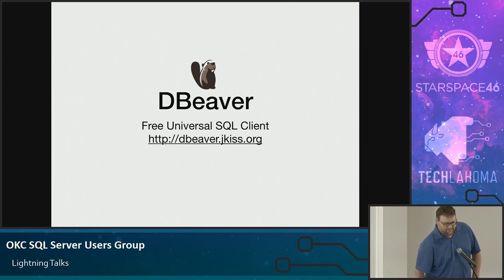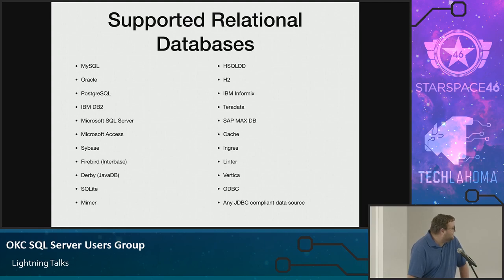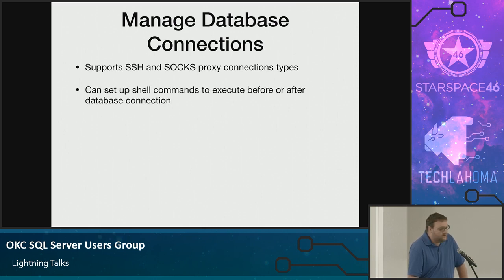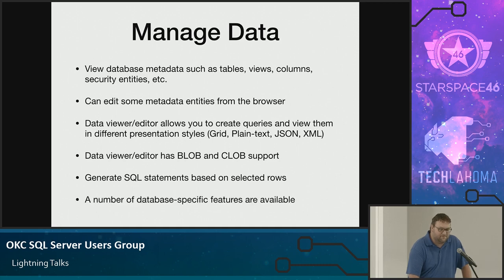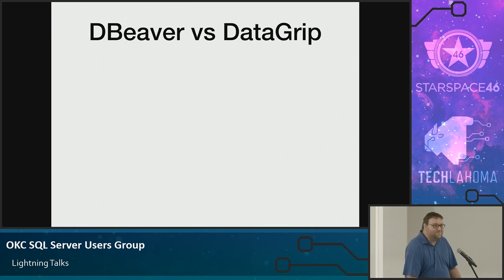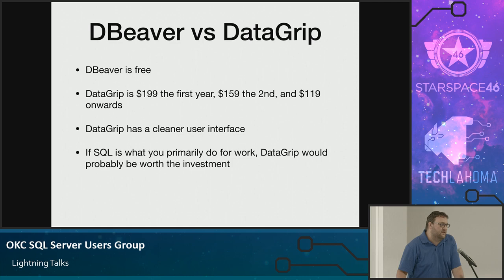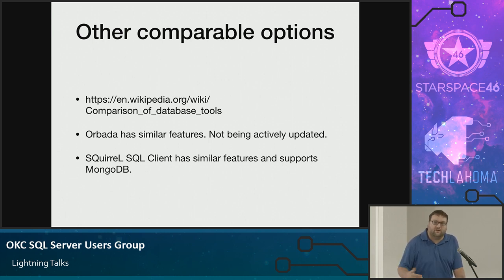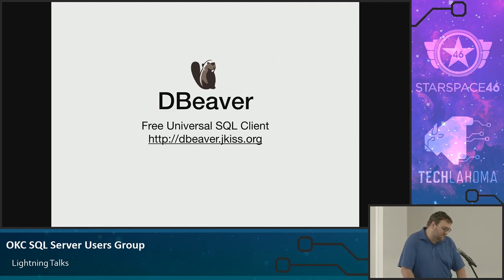DBeaver - Clayton Flesher: OKC SQL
Clayton Flesher shows how DBeaver can be used to query multiple types of database systems.